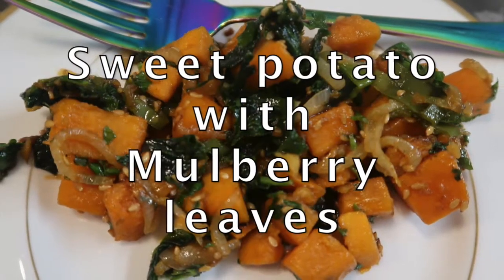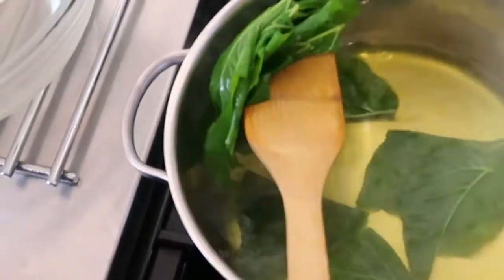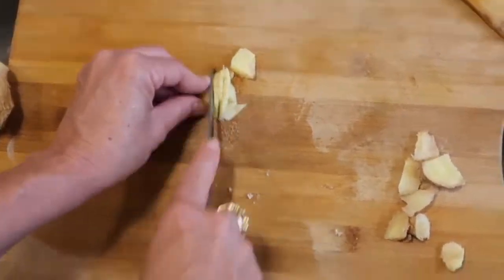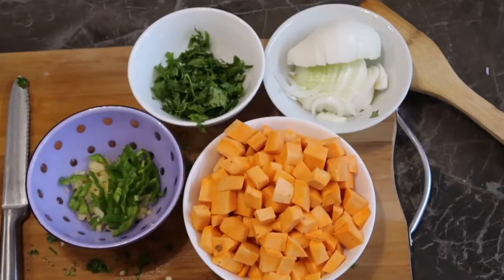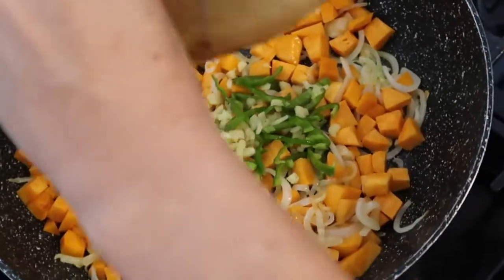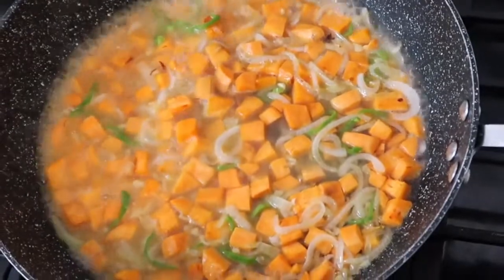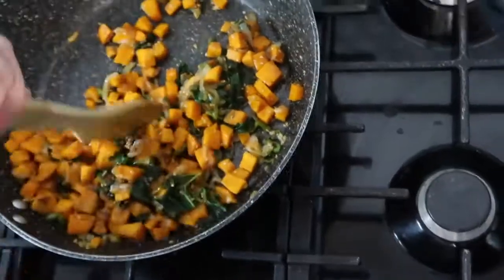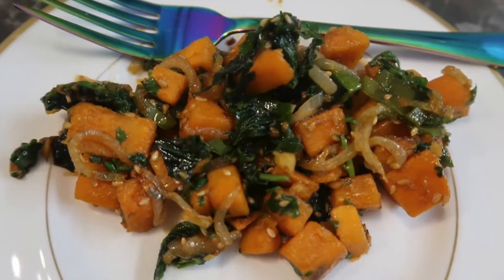Mulberry leaves recipe with Sweet potato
sweet potato with mulberry leaves from my garden!
let me know how you use mulberry leaves down bellow
my inspiration video -